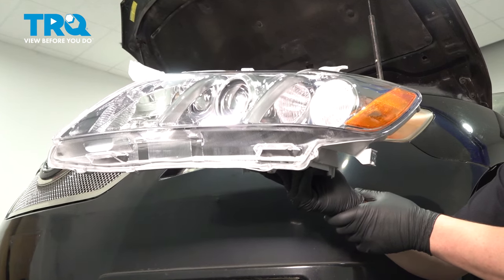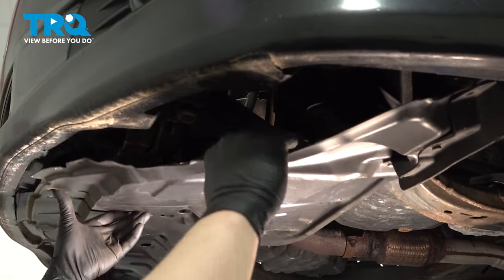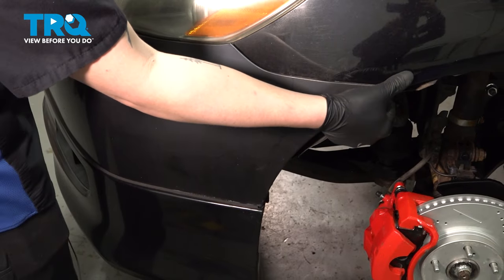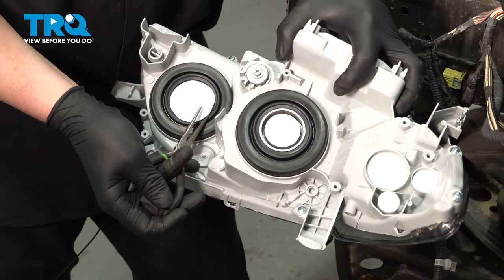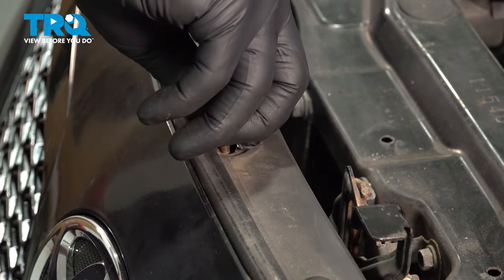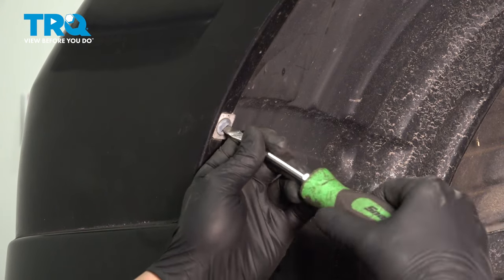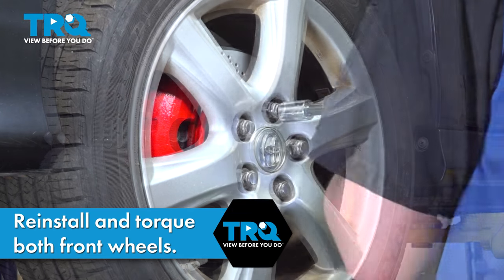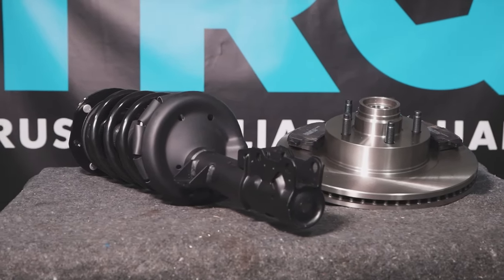How to Replace Headlights 2007-2011 Toyota Camry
This video shows you how to install new, quality, TRQ headlight assemblies on your 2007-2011 Toyota Camry. Over time, headlight lenses become dull and hazy. You'd be surprised how much that affects your night time visibility! Replacing your headlight assembly is an easy way to improve safety and appearance on your vehicle.

2007 Toyota Camry
2008 Toyota Camry
2009 Toyota Camry
2010 Toyota Camry
2011 Toyota Camry

• Wheel Chocks